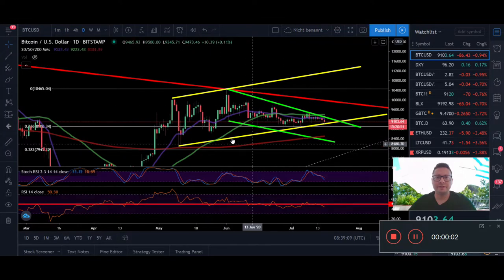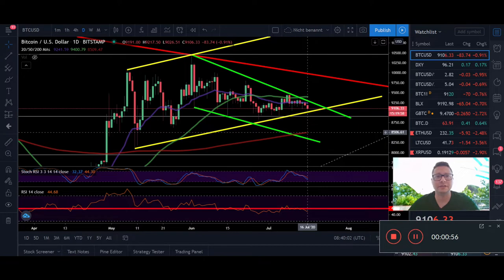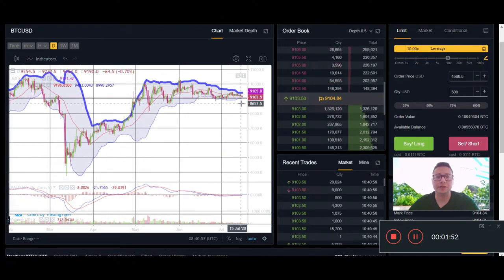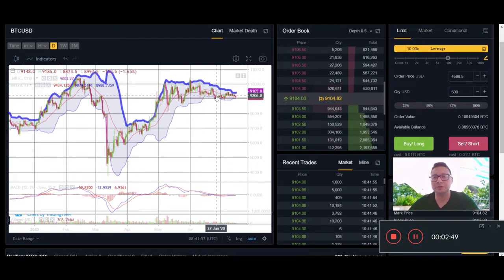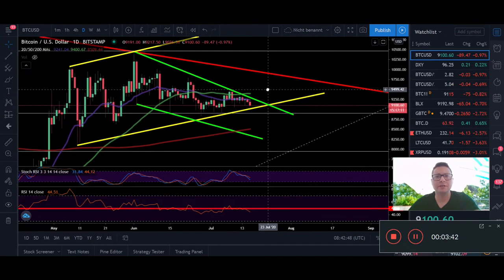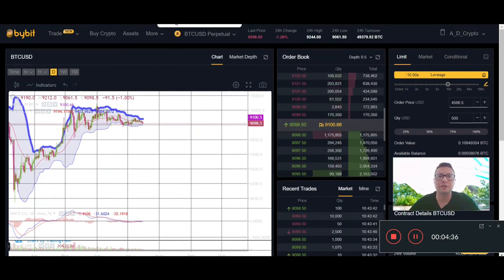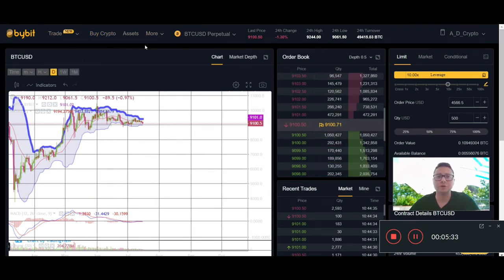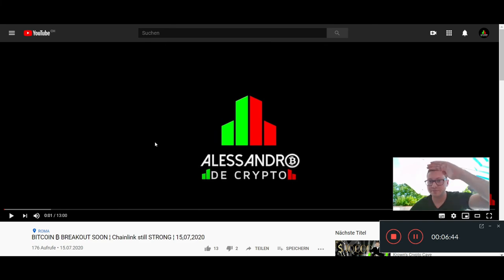BITCOIN ₿ BREAKOUT within this WEEK ¦ Be ready to TRADE IT ¦ 16,07,2020